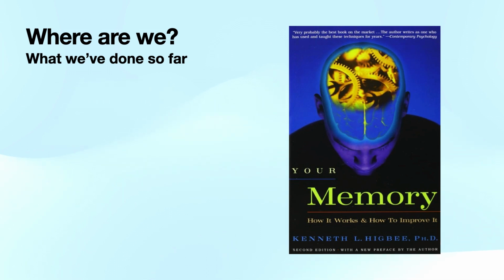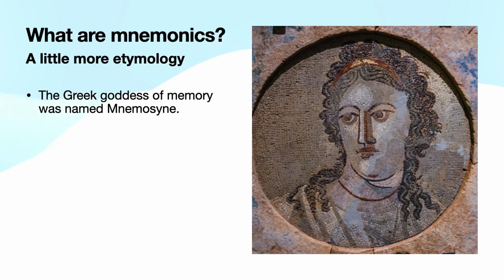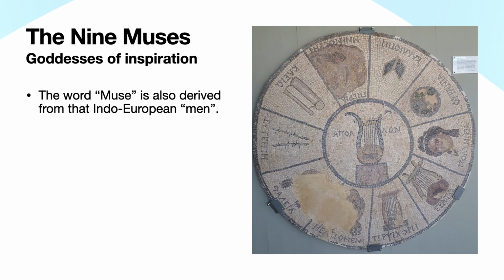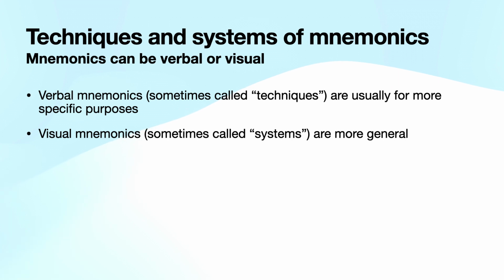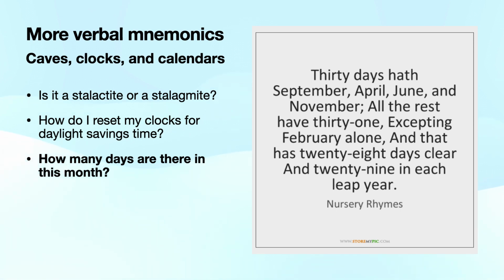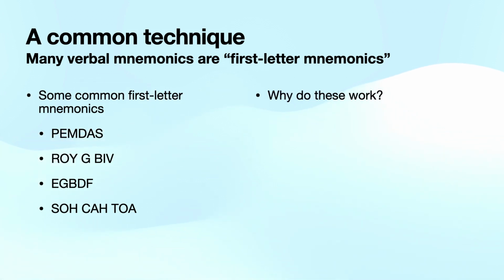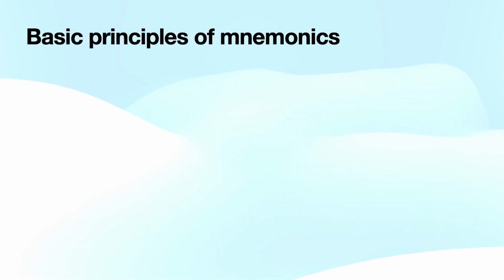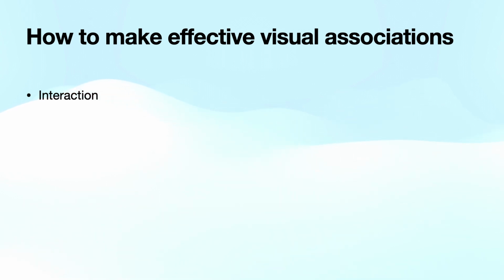Mnemonics 1 -- An Introduction to Mnemonics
This is the first of several videos on mnemonics.

More details (like a chapter guide) will follow later.